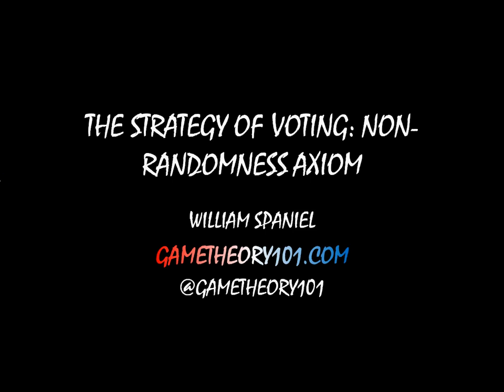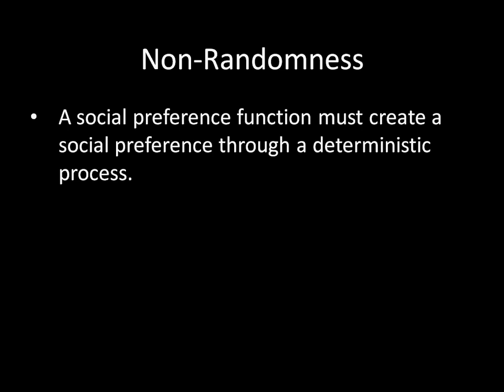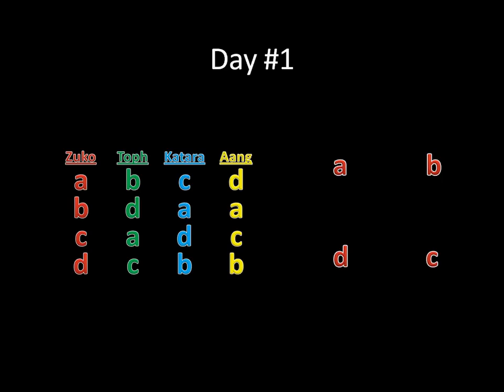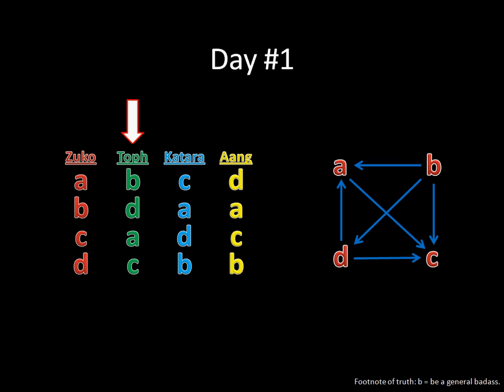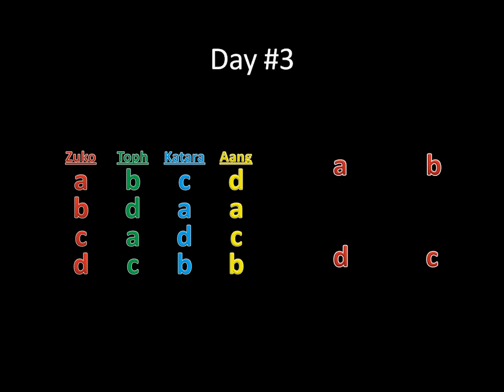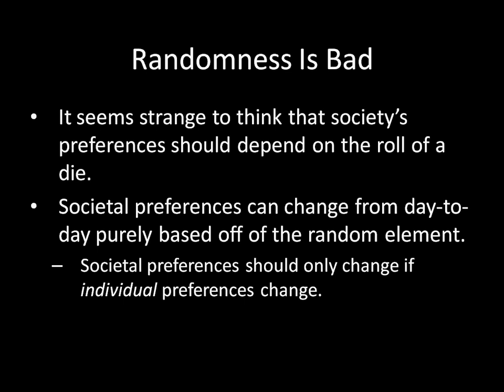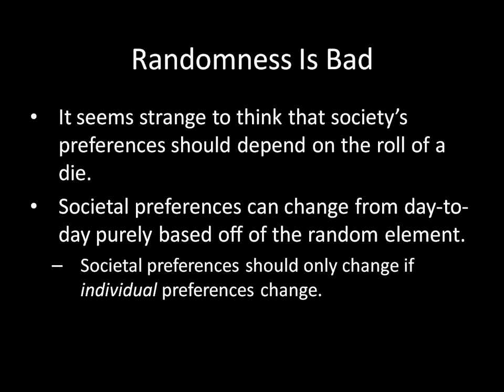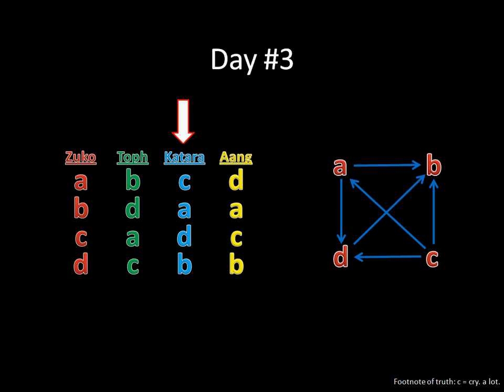The Strategy of Voting: The Non-Randomness Axiom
Social preference functions should determine group preferences through a deterministic process. In other words, the flip of a coin or the roll of a die should not alter societal preferences.